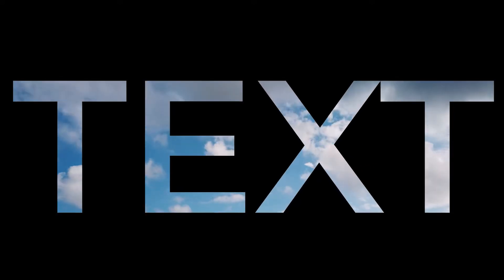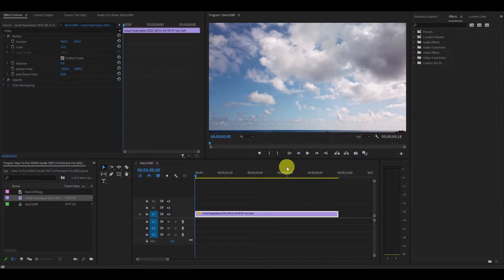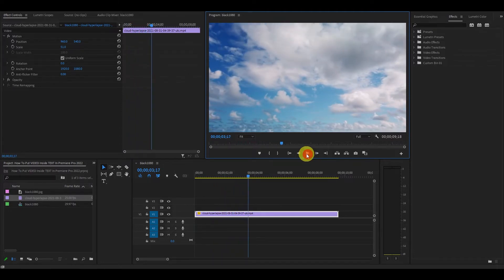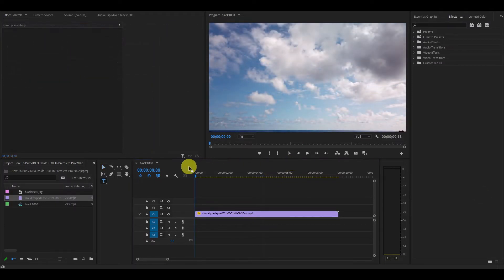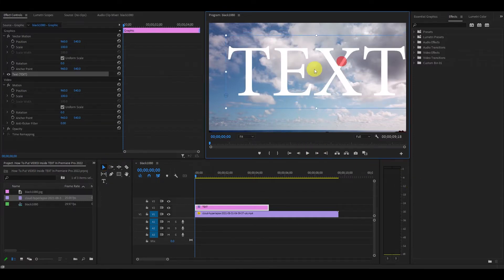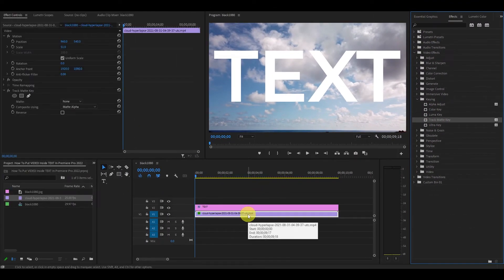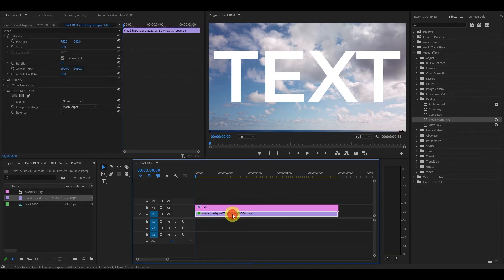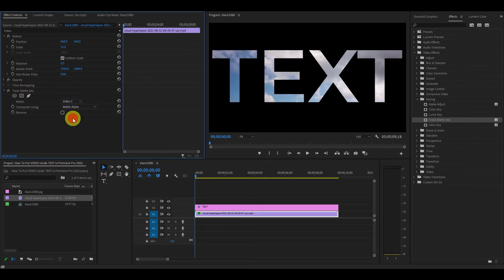How To Put VIDEO Inside TEXT In Premiere Pro 2022